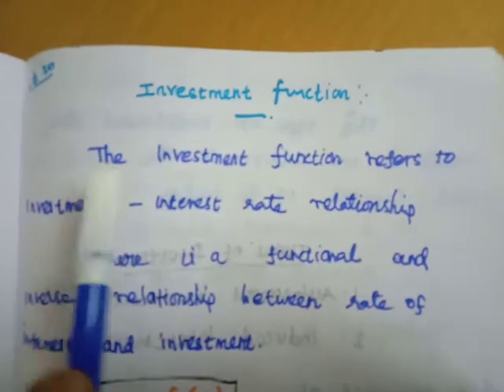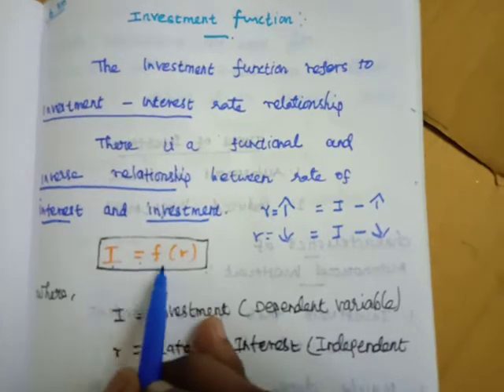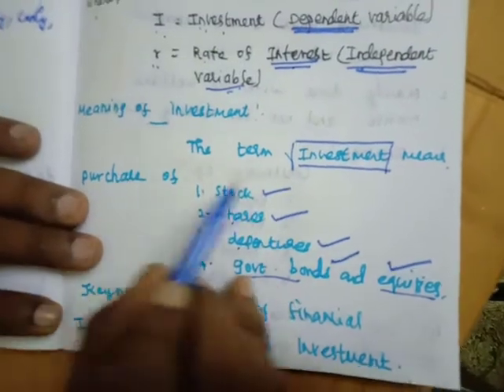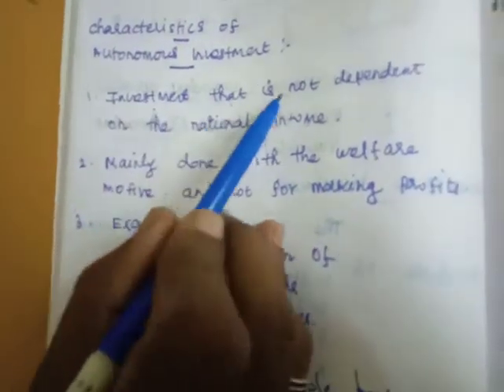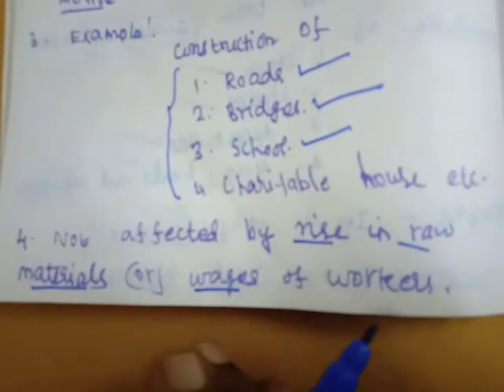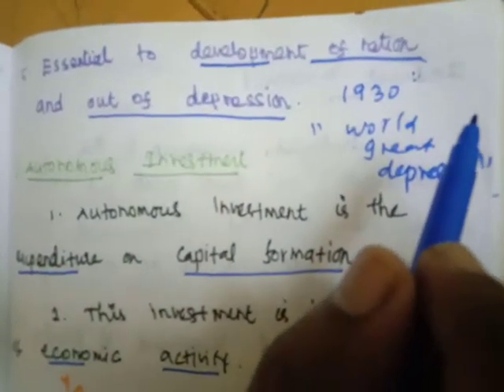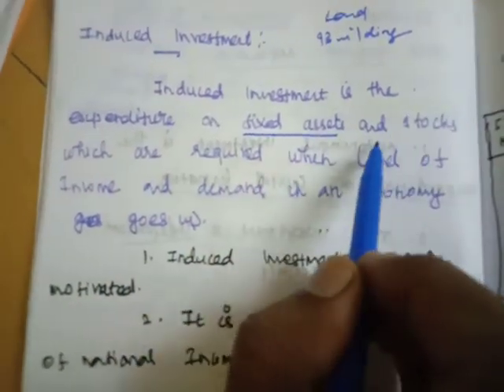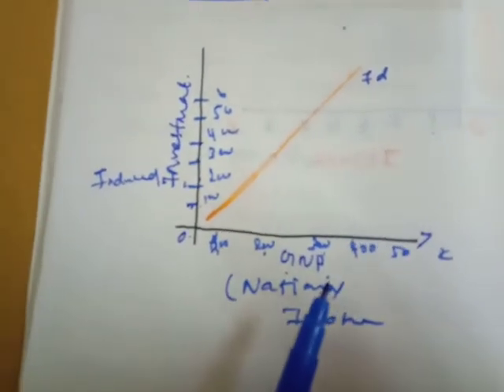20.lesson 4. Consumption and investment function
Autonomous investment and Induced investment